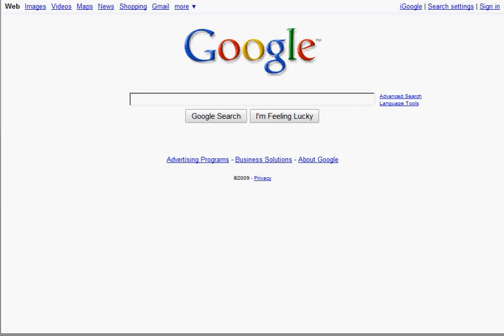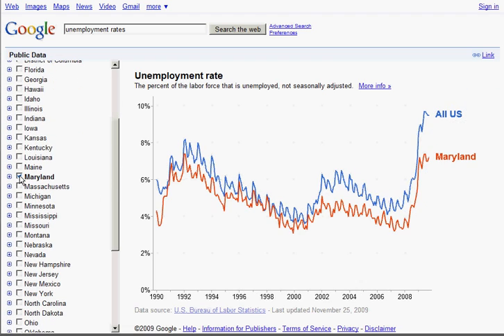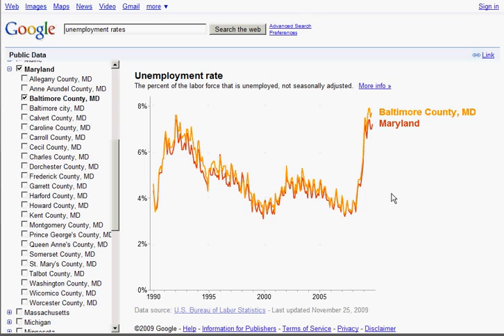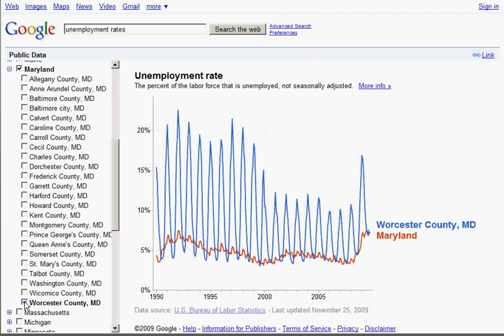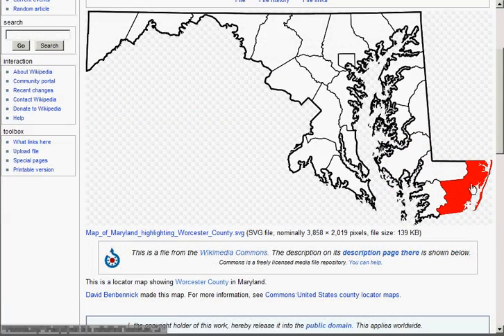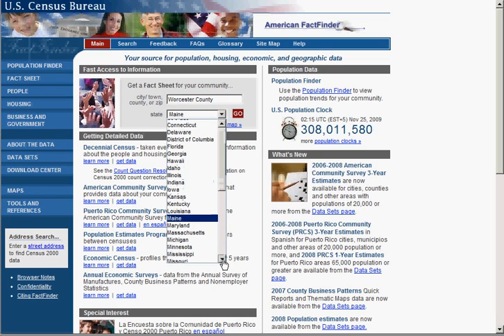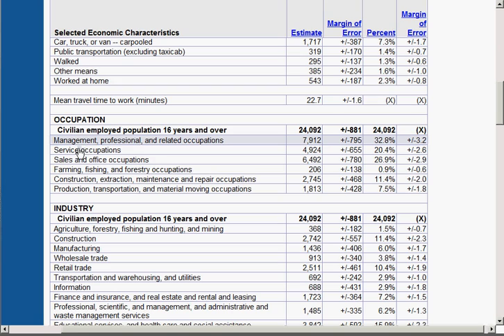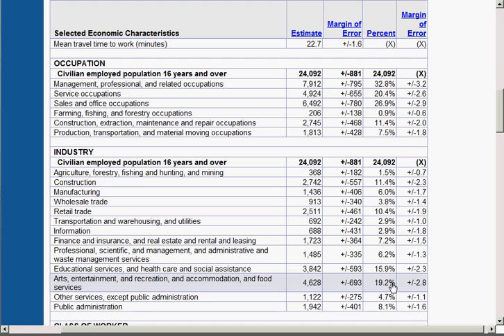Exploring Maryland Unemployment Data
Using Google's Public Data, we explore the unemployment rates of all USA, Maryland, and several counties withing Maryland.  We also use Wikipedia and American Fact Finder to dig deeper to attempt to account for unexpected fluctuations within that data.